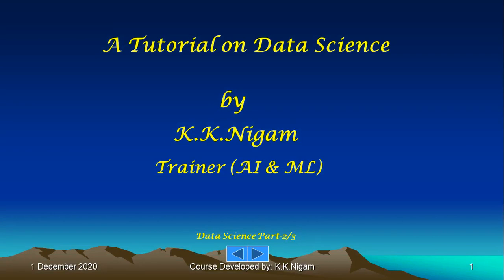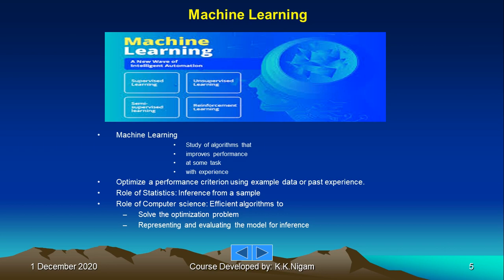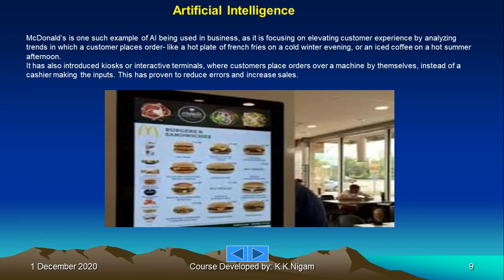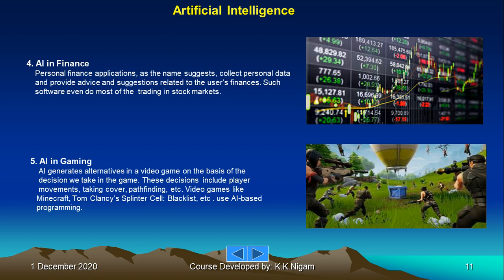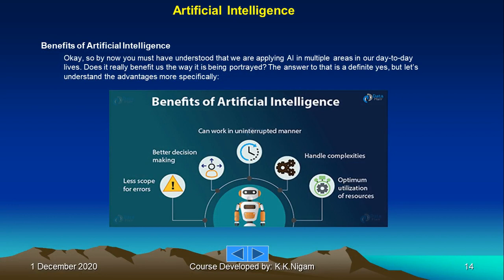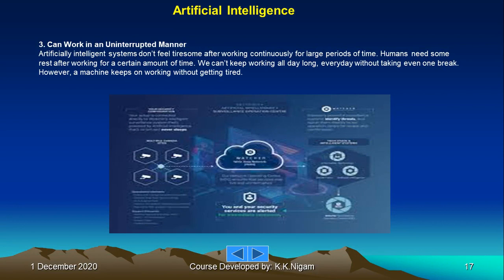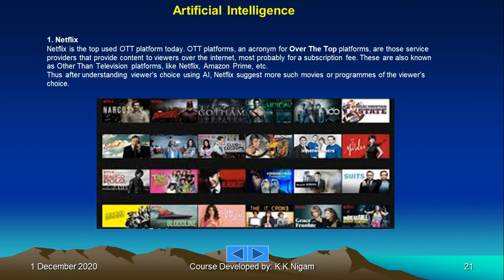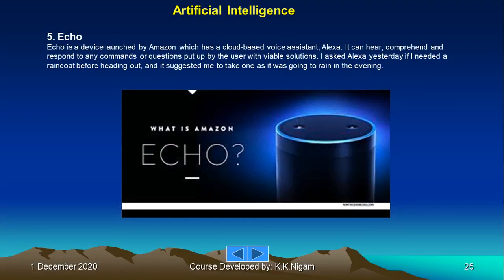Basics Of Data Science-Part-2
Data Science is the stepping stone for learning AI & ML.